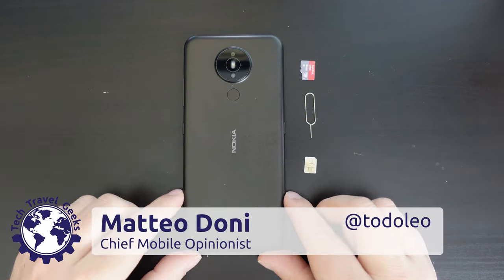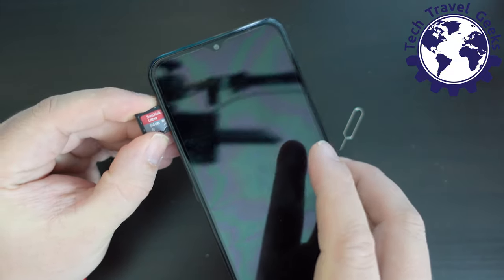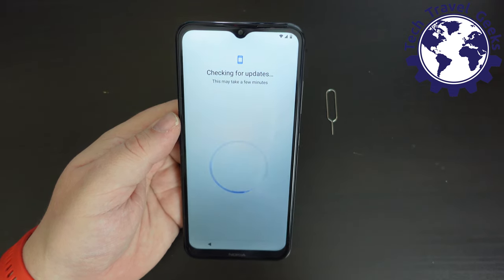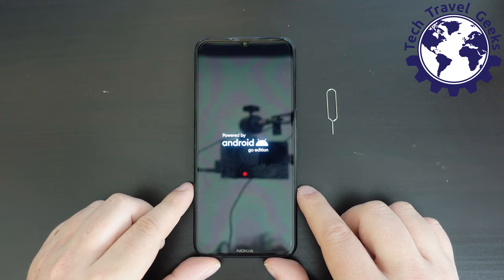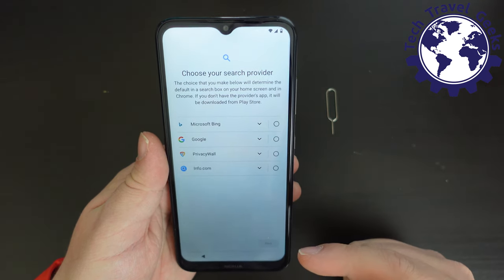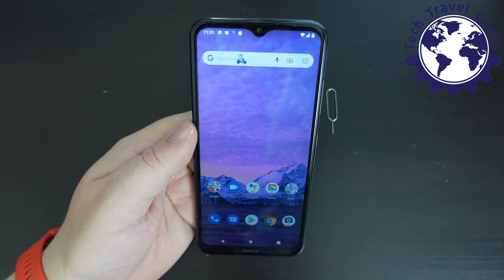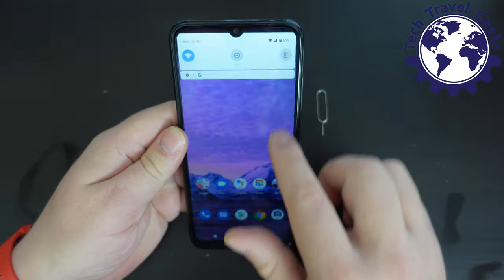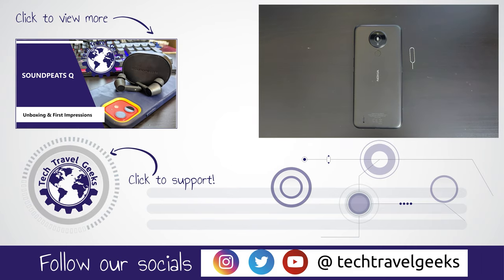Nokia 1.4 Smartphone Setup (Android 10 Go Edition)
Our Chief Mobile Opinionist, Matteo, walks us through the setup of the Nokia 1.4, an affordable smartphone from HMD Global.

Nokia 1.4 available to purchase on Amazon

Specifications of the UK retail unit we purchased:

Colour: Charcoal

Size & weight:

Height: 166.42 mm
Width: 76.72 mm
Depth: 8.7 mm

Display
[cover-glass]: 2.5D Panda w/ AF
Display type: HD+
Resolution: 720 X 1600
6.517 inch

Cameras
Front camera sensor: 5 MP
Number of rear cameras: 2 pc
Rear camera 1: Main Camera
Rear camera 1 sensor: 8 MP
Rear camera 2: Macro
Rear camera 2 sensor: 2 MP
Rear flash LED

Performance
CPU: Qualcomm QM215
Internal storage: 32 GB
Operating System: Android Q Go
RAM: 2 GB
Connectivity
Cable type: Micro USB
Fingerprint sensor: Rear Sensor
SIM type (slot 1): Nano Sim
SIM type (slot 2): Nano Sim
Acceleration sensor
Ambient Sensor
Face Unlock
Google Assistant
Proximity Sensor
Battery
Battery capacity: 4000 mAh
Battery type: Non Removable
Charging (A): 1 A
Charging (V): 5 V
Storage
External storage: 128 GB
Audio
Headphone jack:3.5 mm
Number of microphones: 1 pc
FM Radio

Network and connectivity
Network bands (GSM): (RoW) 850, 900, 1800, 1900; (LATAM + OM US) 850,900, 1800, 1900
Network bands (LTE): (RoW) 1,3,5,7,8,20,28,38,40,41(120MHz); (LATAM + OM US) 1,2,3,4,5,7,12/17,28,66
Network bands (WCDMA): (RoW) 1, 5, 8; (LATAM + OM US) 1, 2, 4, 5, 8
Network speed: LTE Category 4
Positioning systems: GPS/AGPS
WiFi: 802.11 b/g/n
Non-Removable Battery
Charger
Safety Booklet
Sim Pin
Screen Protector